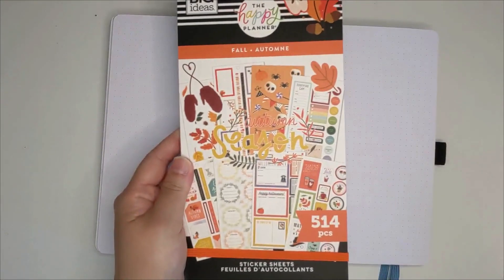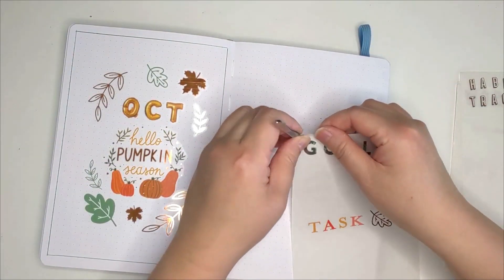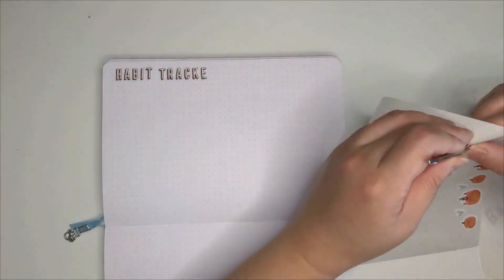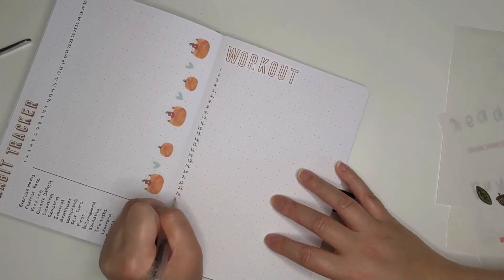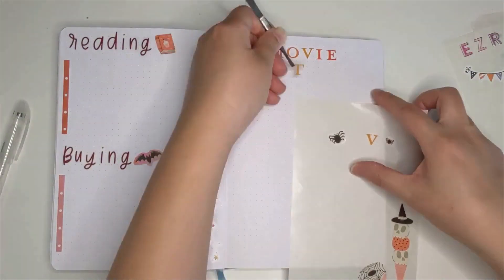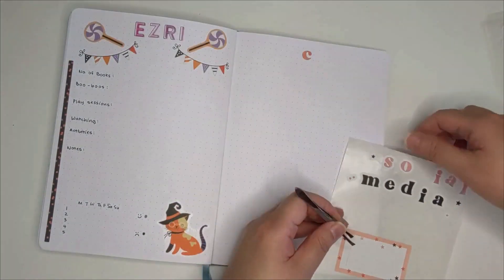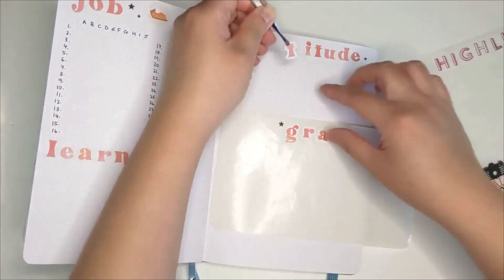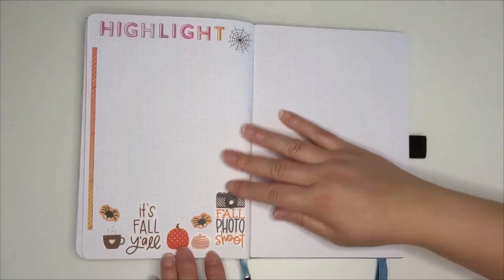Planner Life: October 2023 | Plan With me | Bullet Journal Setup | With Stickers